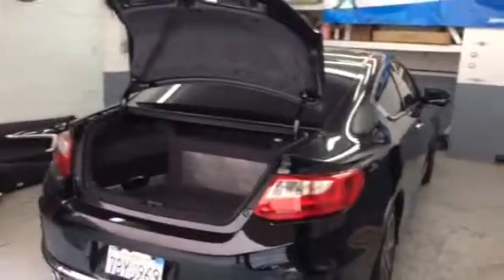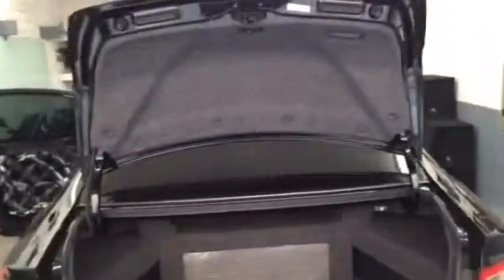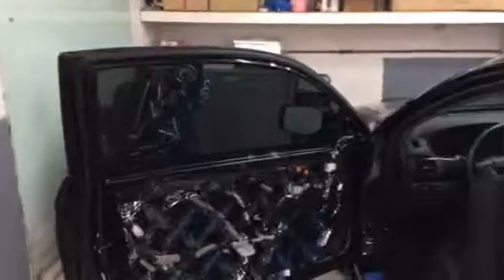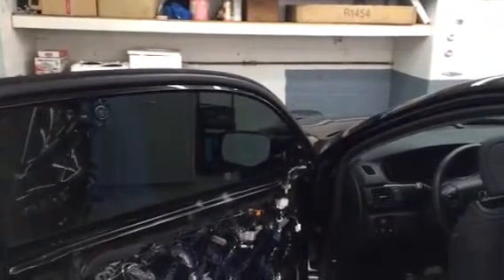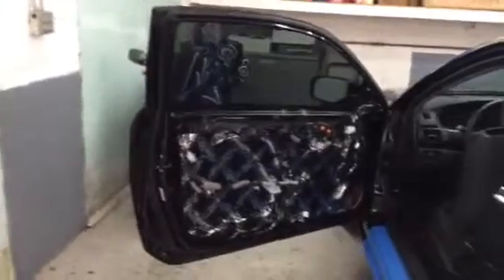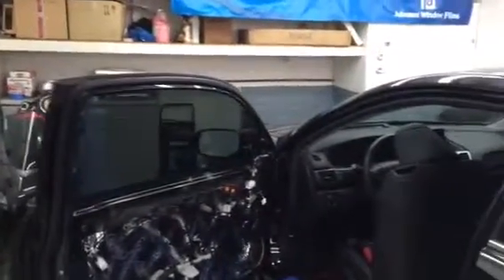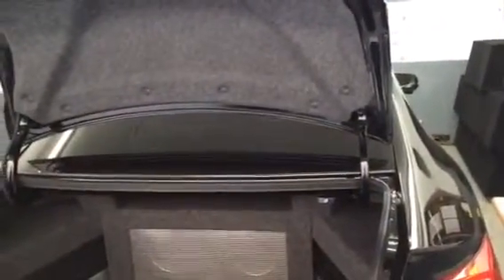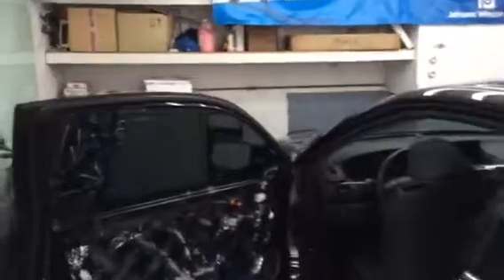2014 Honda Accord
Hey guys check out this sick 2014 honda accord that we just finished up at Al&Elds in Santa Monica, this car has two 10 inch JL Audio w6's for bass and focal krx  3-way system in the front doors and focal kr2s 2 way system in the back.